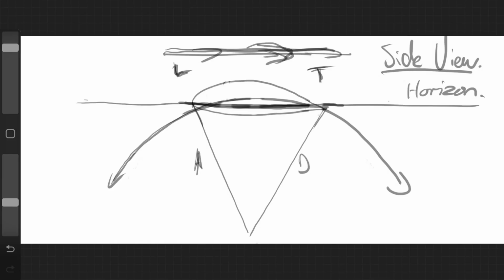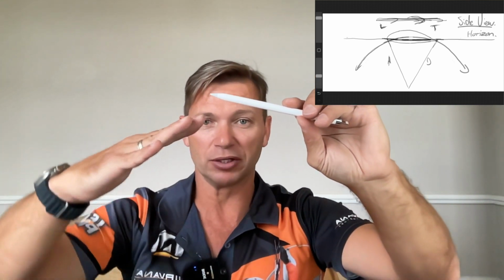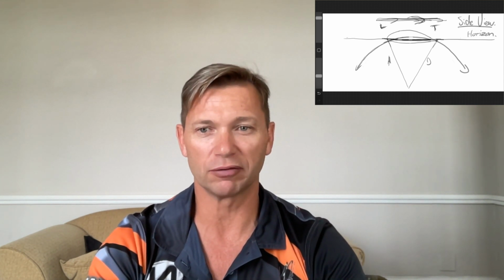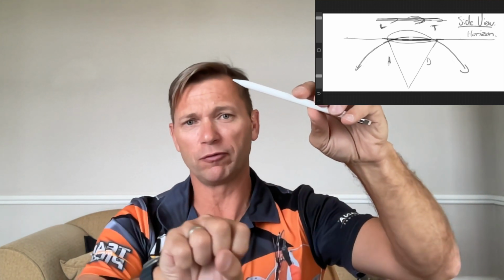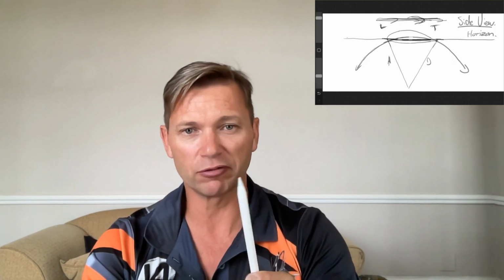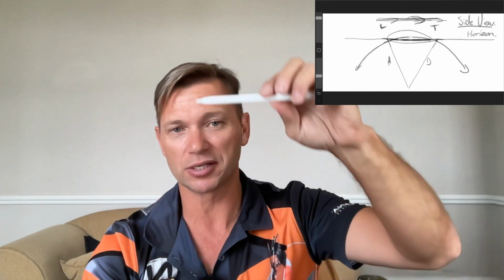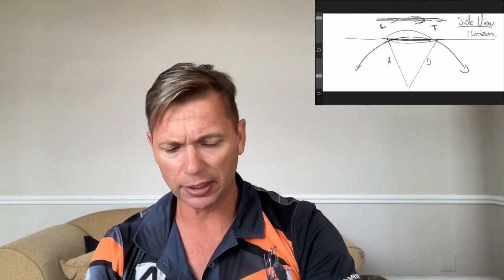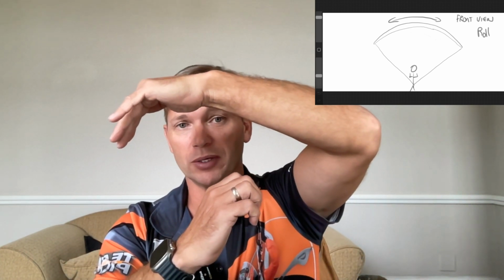Class 3 Pitch, Roll, Yaw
Class 3 in the series. Part 1 of 1 that covers Movements of the glider in theory and practical.
Correcting Oscillation. Avoiding 'Porpoise' Effect.
Upper Pendulousness
Lower Pendulousness